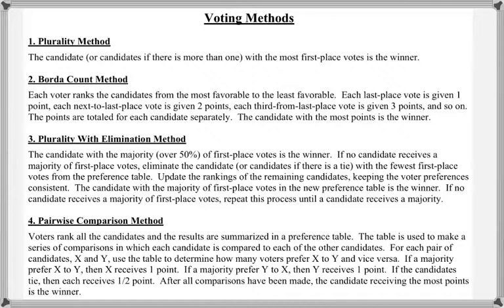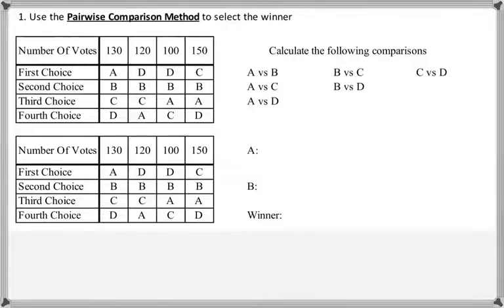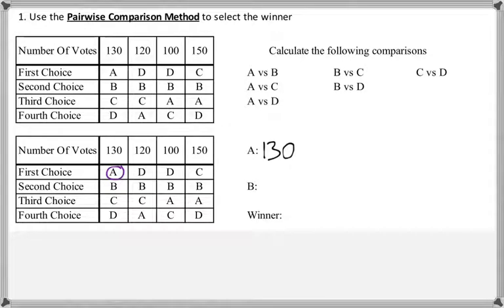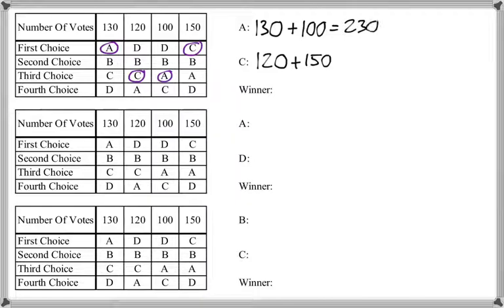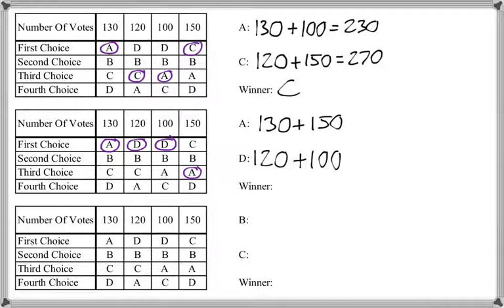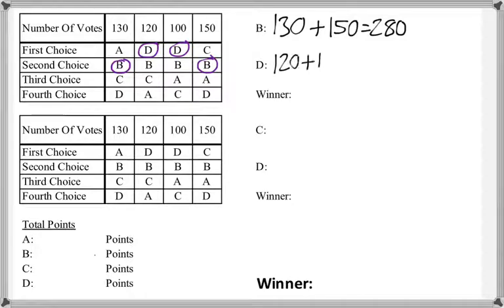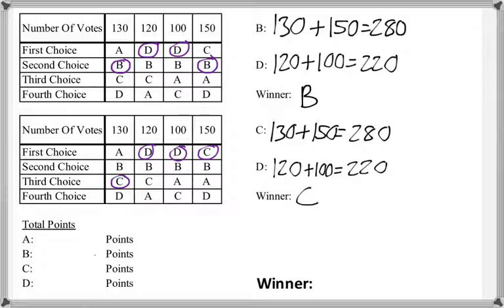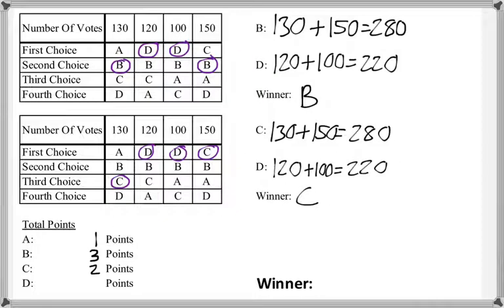Math 118 : 6.4 #1 (Mathematical Explorations Tutorial : Voting - Pairwise Comparison Method)